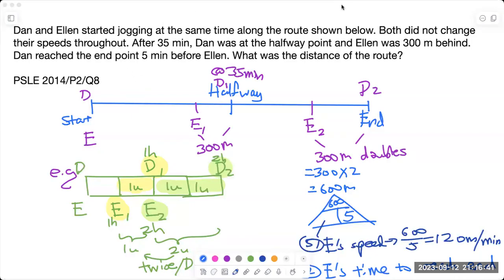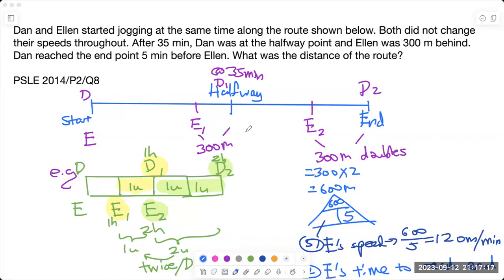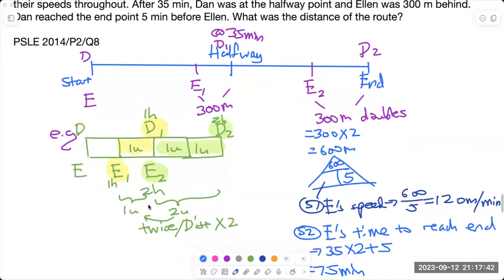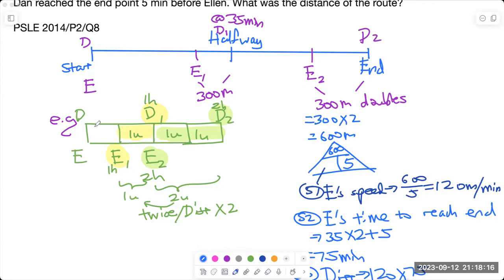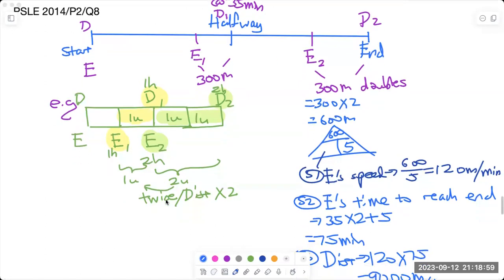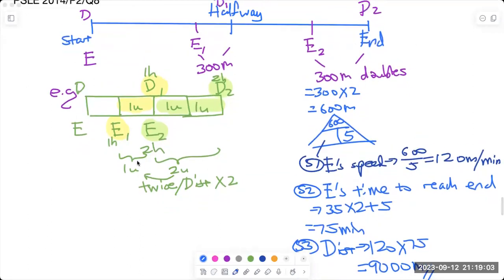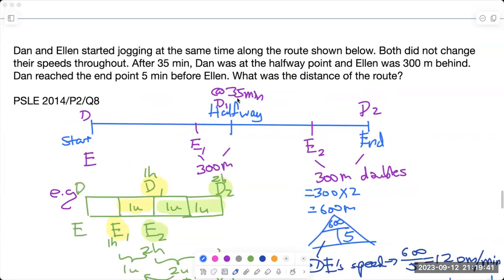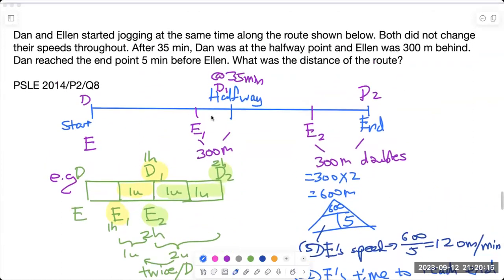PSLE 2014 Paper 2 Q8 Speed Same Direction 2 Identities Separate Distance Doubles